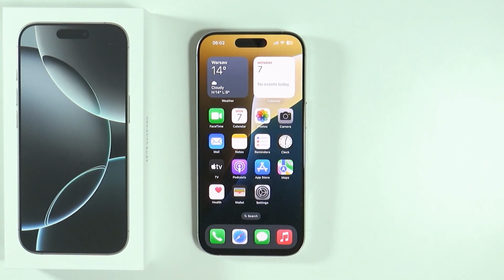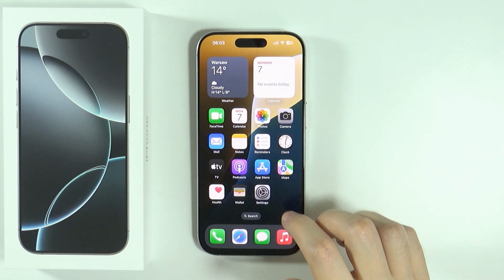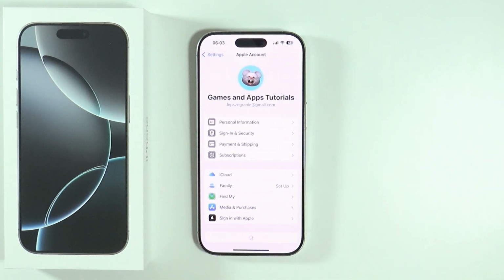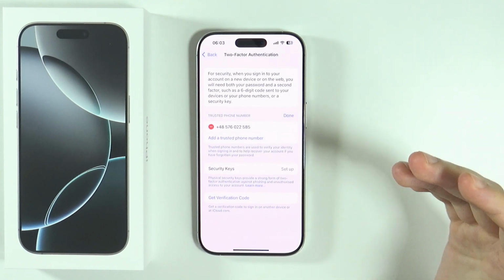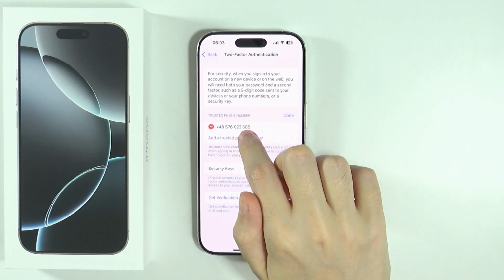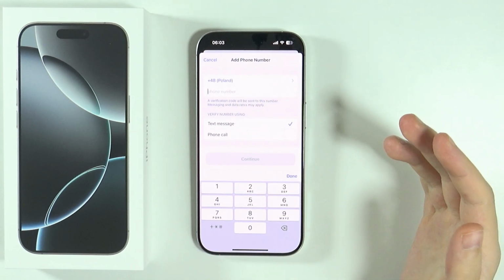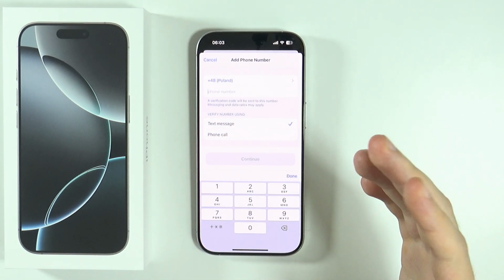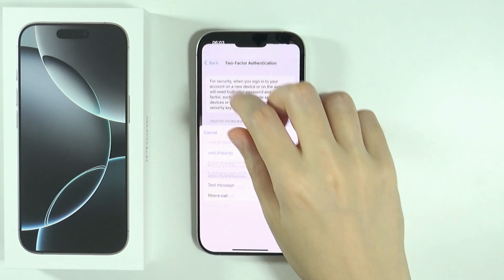iPhone 16 Pro/16 Pro Max: How to Add Trusted Phone Number to Two-Factor Authentication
Learn how to add a trusted phone number for two-factor authentication on your iPhone 16 Pro or 16 Pro Max. This short guide will walk you through the process of enhancing your account security by setting up a reliable phone number for verification. Safeguard your information with this quick and easy setup!